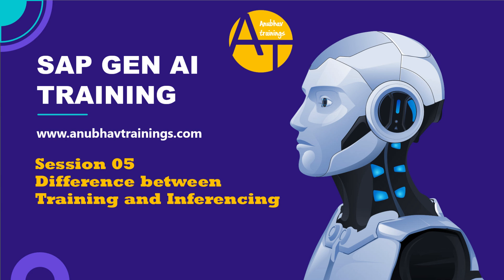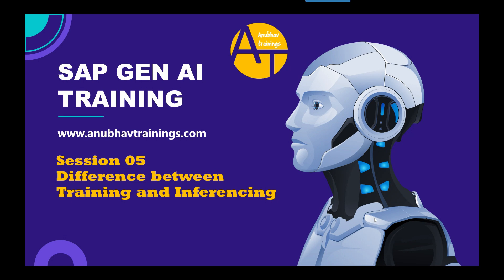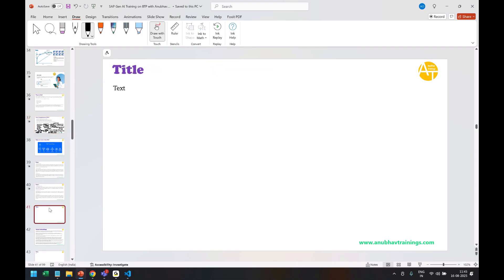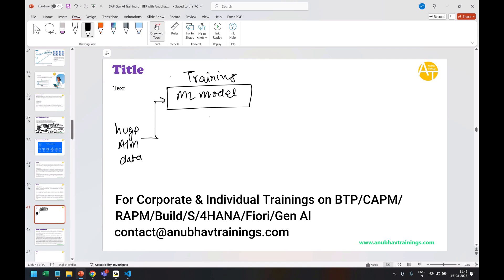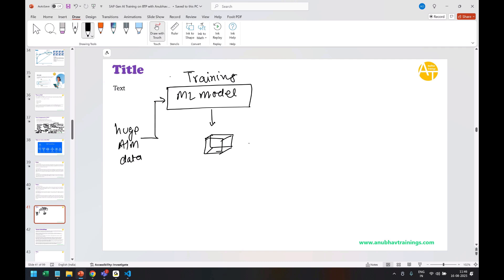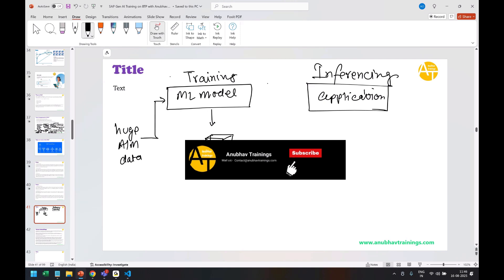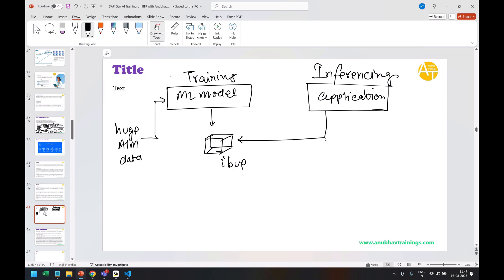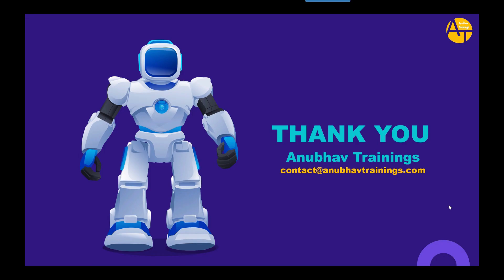05 SAP Generative AI – Difference Between Training and Inferencing in Machine Learning | SAP BTP AI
Welcome to Part 5 of the SAP Generative AI Series by Anubhav Trainings!
In this session, we’ll explore one of the most important concepts in Machine Learning and Generative AI — the difference between Training and Inferencing.

You’ll understand how SAP BTP’s AI Core and AI Launchpad handle both stages of the ML lifecycle and how developers can leverage these processes to build scalable, intelligent solutions.

✅ In this video, you’ll learn:

What is Model Training and how it works in ML

What is Inferencing and how predictions are generated
The role of training data and model optimization
How SAP BTP supports ML training and deployment
Real-world SAP use cases combining training and inference

💡 This session will help you clearly understand the end-to-end AI workflow — from building models to using them for real-time predictions in the SAP ecosystem.

🎓 This video continues your SAP Gen AI Developer Learning Path, simplifying complex AI concepts with practical SAP examples.